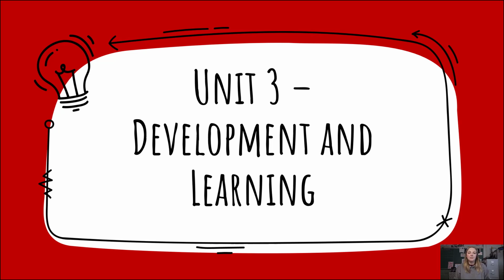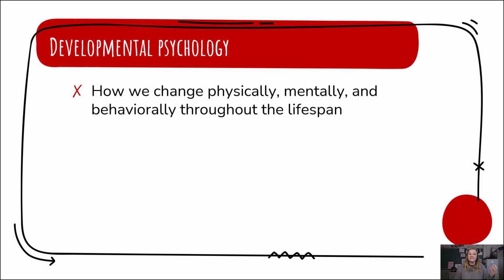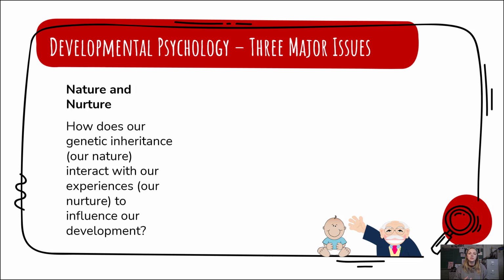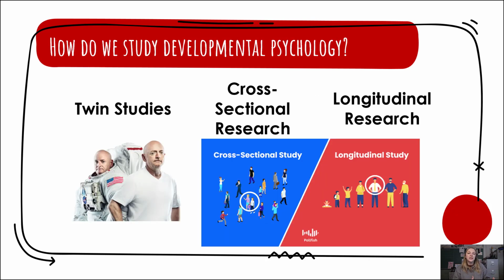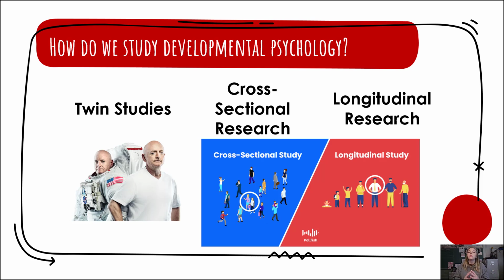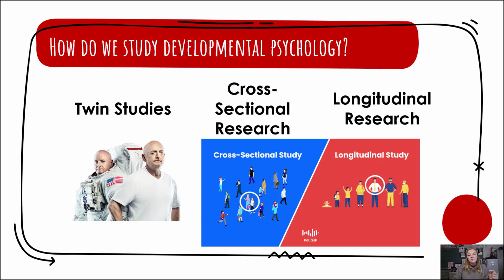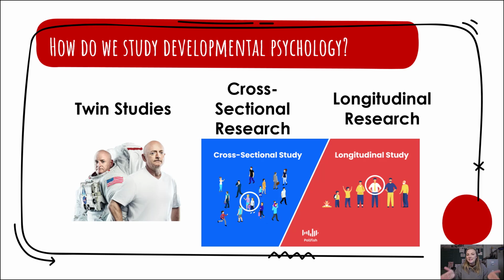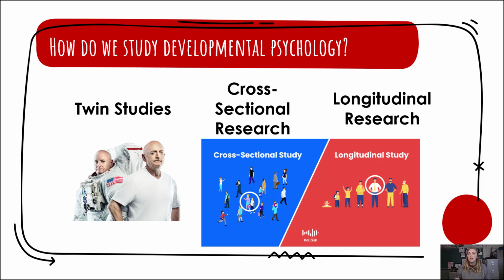U3.1 - Themes and methods used in developmental psychology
AP Psychology flipped video for the new CED (2024). Unit 3 - Development and Learning, Lesson 1 Themes and methods used in developmental psychology